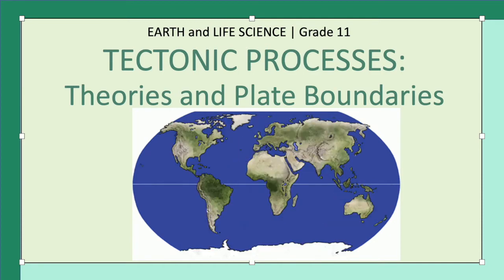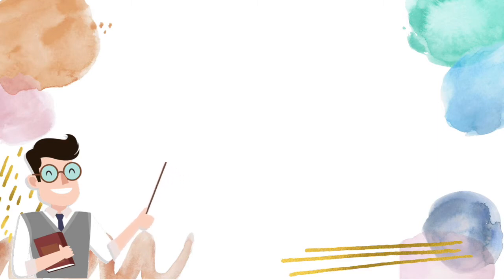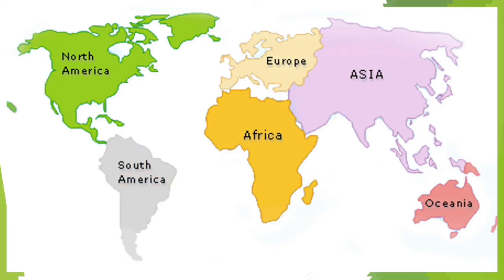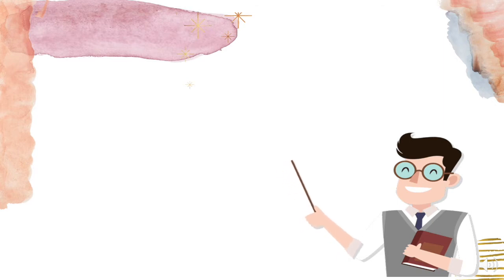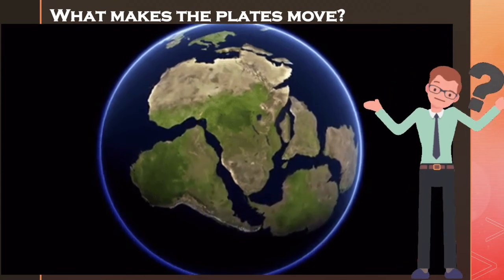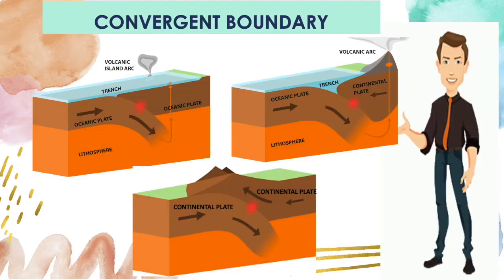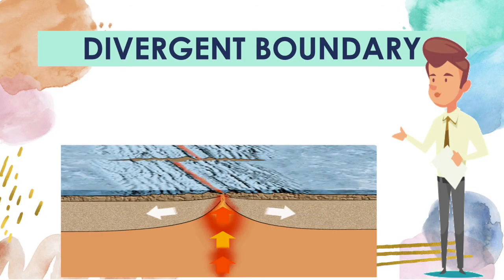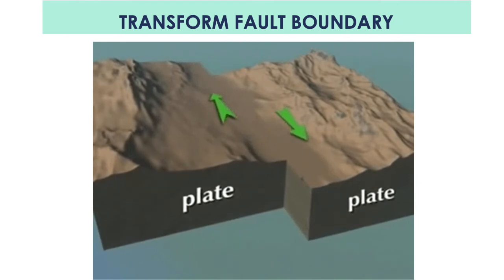Tectonic Forces Plates and Boundaries